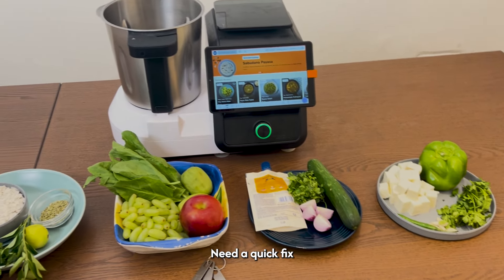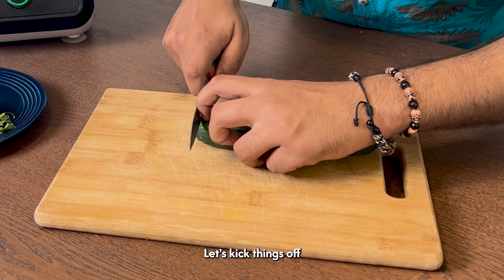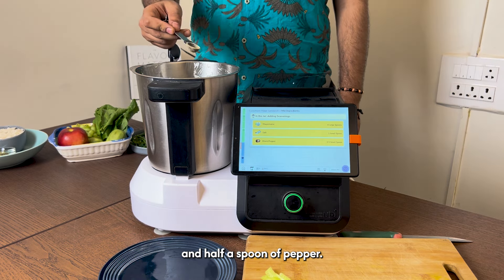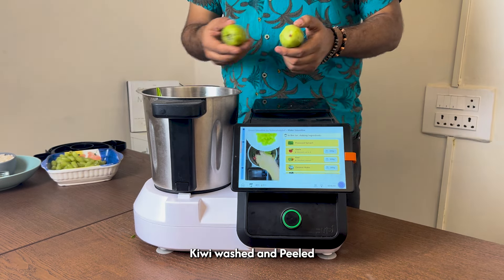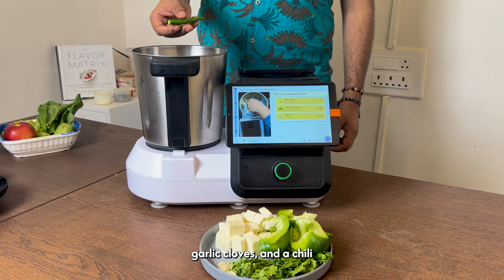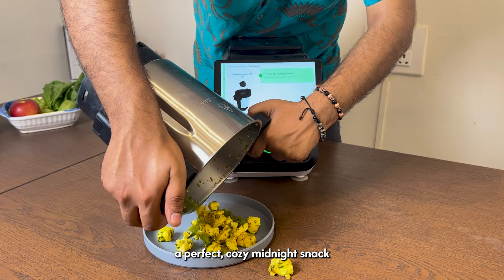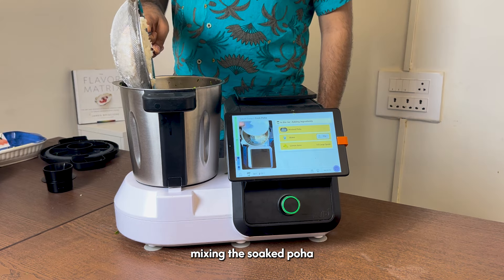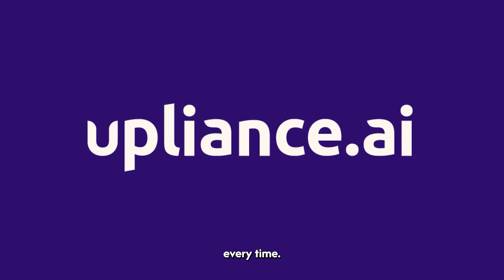Quick snack recipes with Upliance AI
Midnight cravings? Now, you can just cook-do-cook - 3 easy steps and you've your quick snacks ready!

Now, everyone can cook everything! Whether it's midnight quick snacks, or elaborate lunches or yummy snacks! Level up your cooking game, by just doing the 3 steps -

Choose the recipe you want to COOK, DO the steps, and let it COOK!
COOK-DO-COOK!

In this video, we bring you four speedy and delicious recipes perfect for satisfying those midnight cravings.

Recipes Featured:
00:00 Intro
00:24 Cucumber Mayo Sandwich: A hunger-satisfying delight made with cucumber, mayo, and a hint of seasoning, served on toasted bread.
01:00 Green Smoothie: A healthy and refreshing blend of spinach, apple, kiwi, coconut water, and green grapes.
01:39 Paneer Capsicum: A zero-effort recipe featuring paneer, capsicum, and a flavorful mix of spices cooked in the smart jar.
2:18 Saunf Poha: A breakfast-for-dinner treat made with flattened rice, spices, and a burst of flavors.